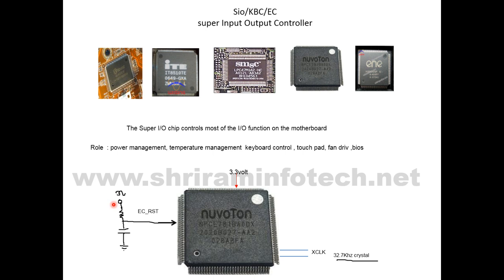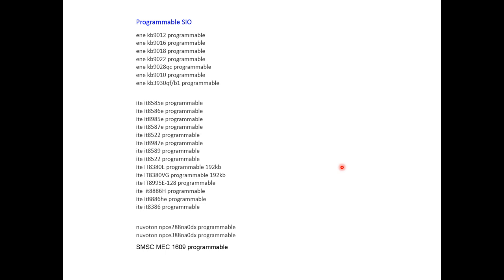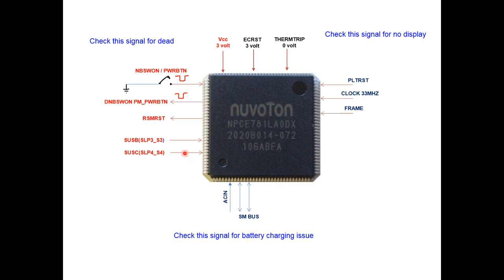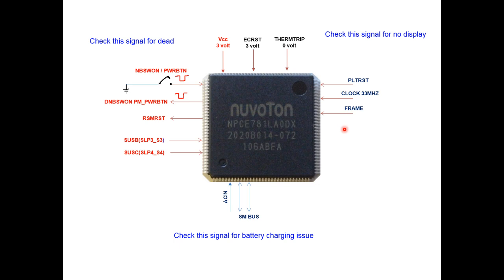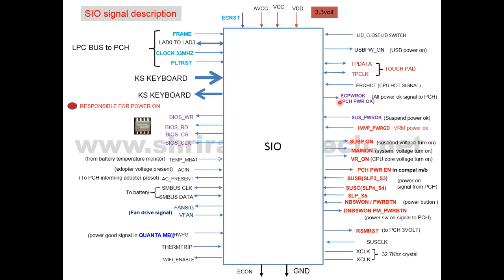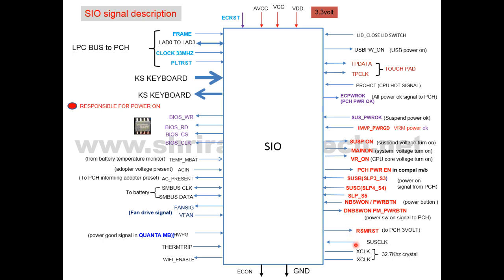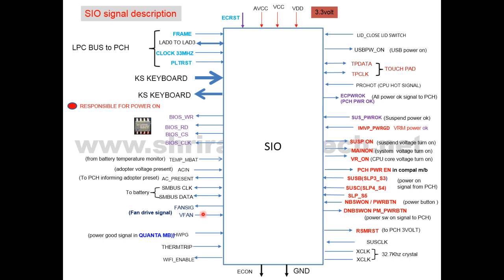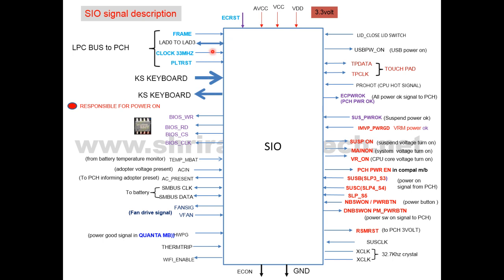sio function and pinout in Laptop Motherboard | Laptop Repair | Laptop Chip Level Training